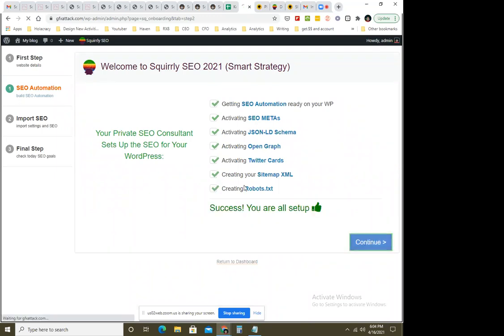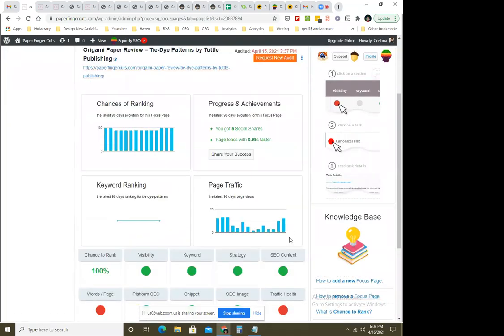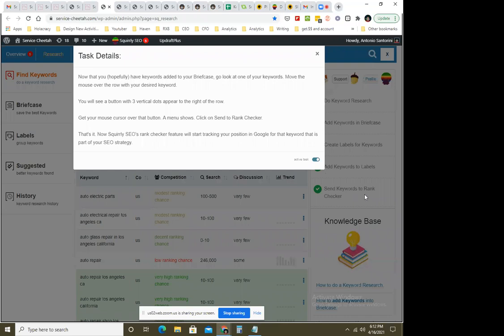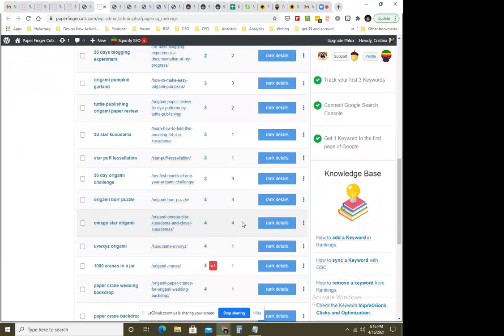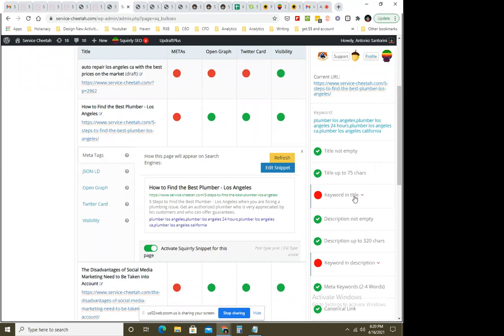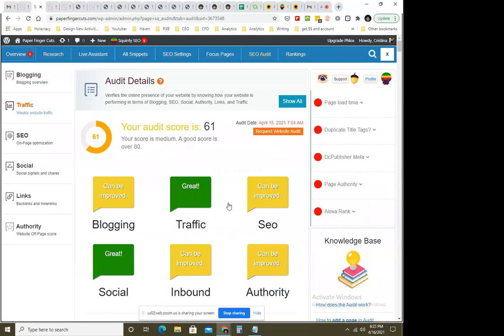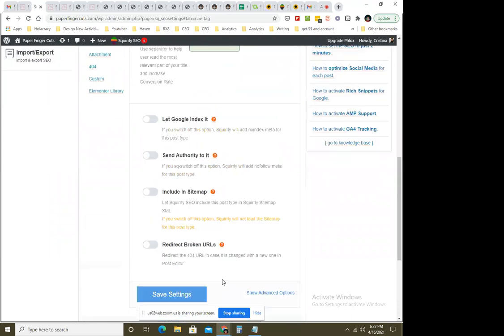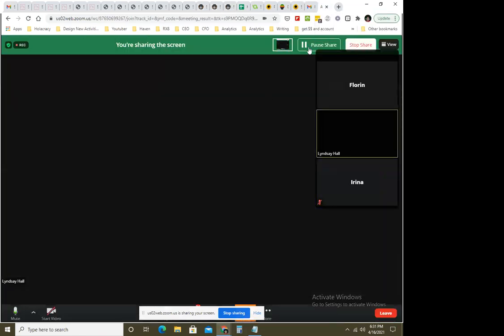Rank up your WordPress site with data-driven SEO goals from an AI consultant with Squirrly SEO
Squirrly SEO is an AI-powered, all-in-one SEO suite that takes the guesswork out of search engine optimization.

In this webinar, we sit down with the founders of Squirrly SEO to show you how to get customized to-dos from an AI SEO consultant for better rankings, plus step-by-step guidance on implementation. Use one tool for keyword research, content optimization, technical SEO, site audits, rank tracking, and more. This is a great alternative to Yoast.